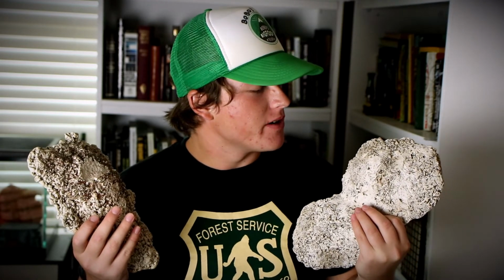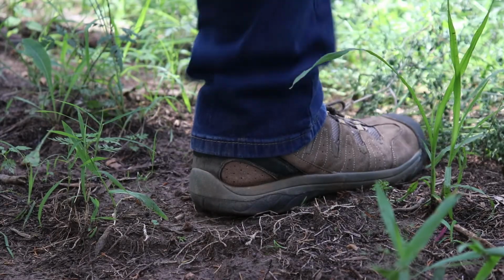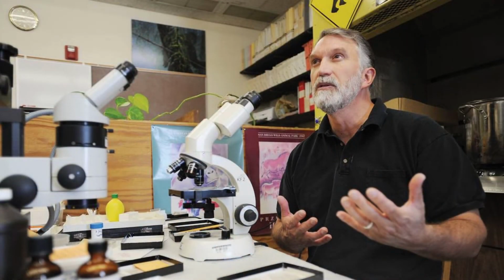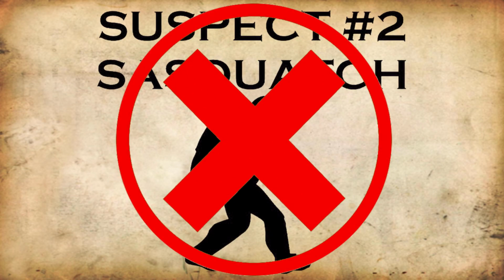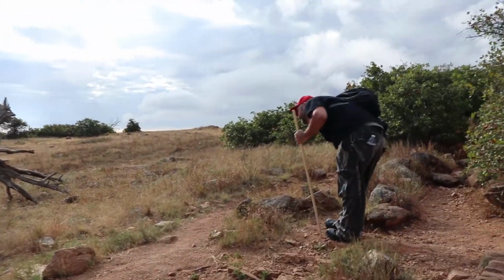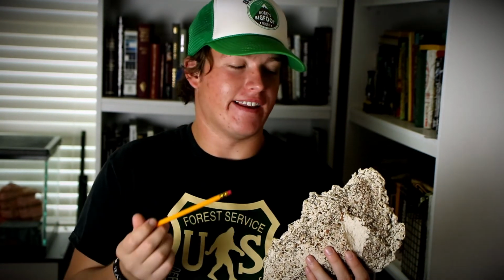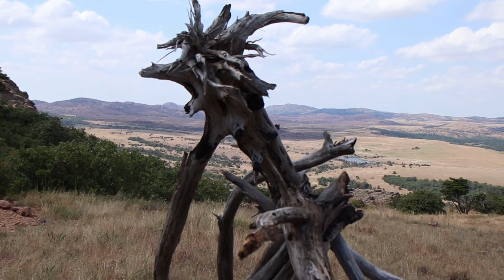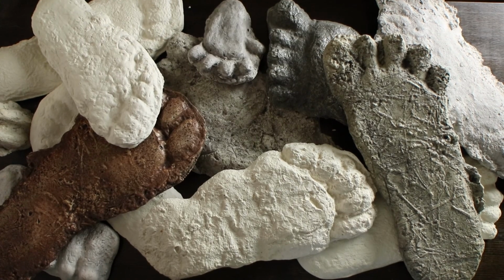Analyzing Possible Sasquatch Footprints from Southwestern Oklahoma (DEBUNKED)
What's up Bigfooters!?! In today's video, I analyze the two possible Bigfoot footprints in my collection that I discovered in the Wichita Mountains of Southwestern Oklahoma. I planned on reviewing the first impression earlier this year, but with the discovery of this more recent print, I decided to cover them both in one video. Be sure to let me know what you think of these impressions and whether you agree or disagree with my conclusions. I'd be more than happy to answer any questions or open up a discussion with you in the comments below! I had a lot of fun analyzing these casts and a lot of time and work went into this video, so I hope you all enjoy! And as always...

THANKS FOR WATCHIN', KEEP SQUATCHIN'